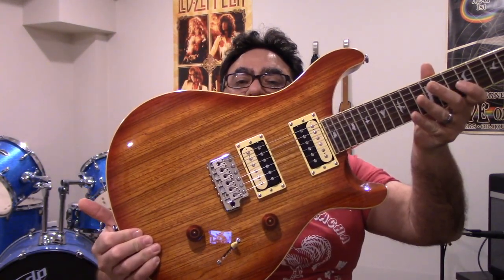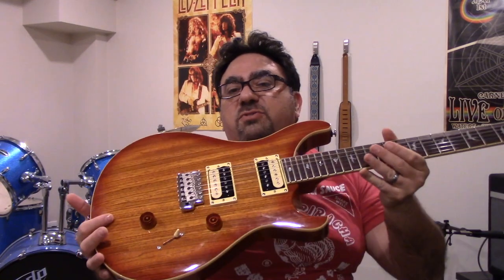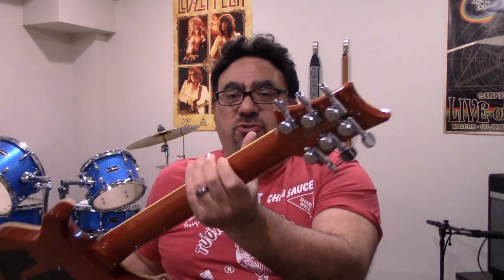PRS SE Custom 24 Zebrawood Demo/Review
Take a look and listen to my new PRS SE Custom 24 Zebrawood. The best double humbucker guitar I've ever played.